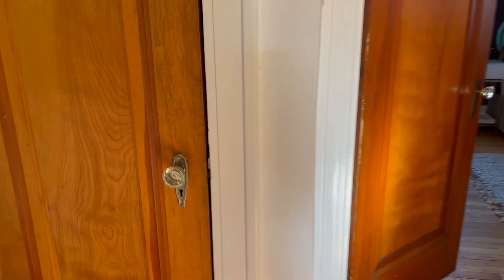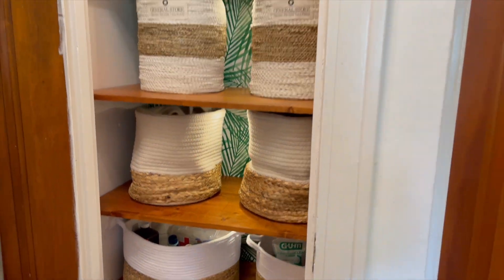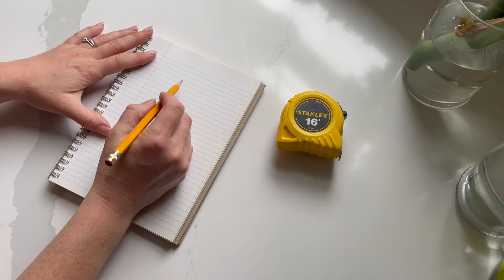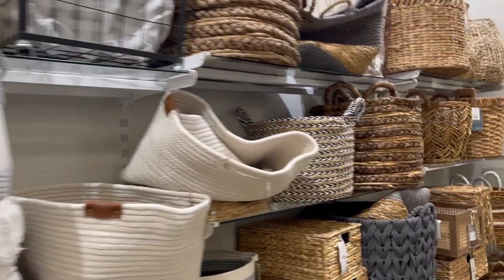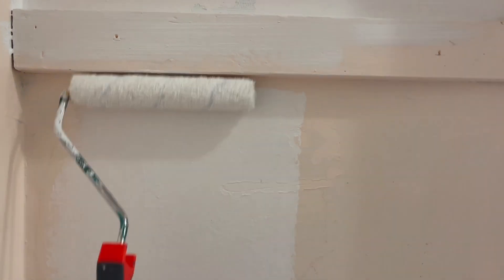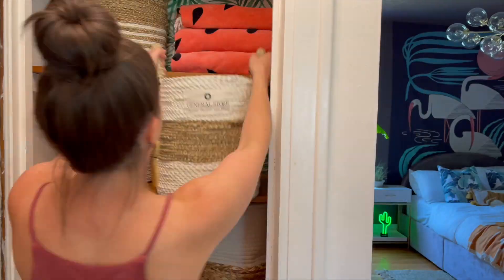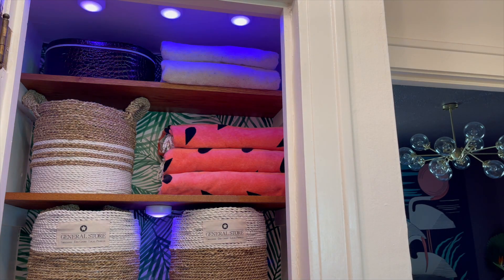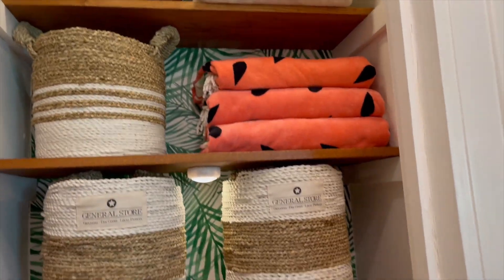Before + After: Quick, Easy and Affordable Closet Makeover with ZAR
There's one line item left on my spring cleaning bucket list—taking on the primary linen closet I hadn’t touched in basically eight years. Relentless rummaging and forlorn frustration, begone! This quick, easy and affordable closet makeover with ZAR has me and my entire home vibe feeling 100% re-energized.